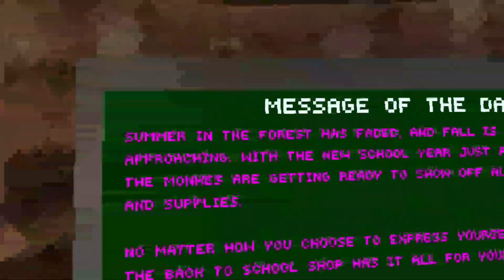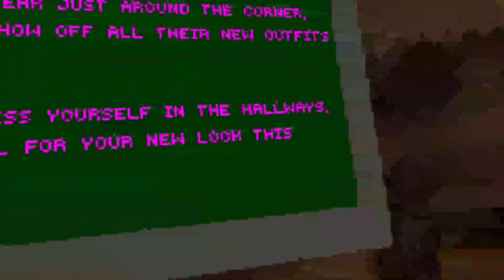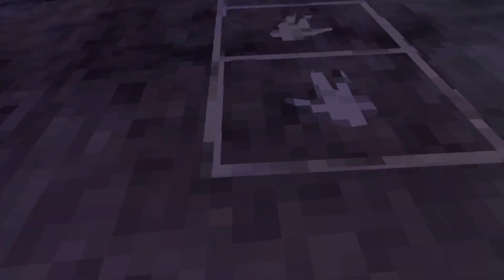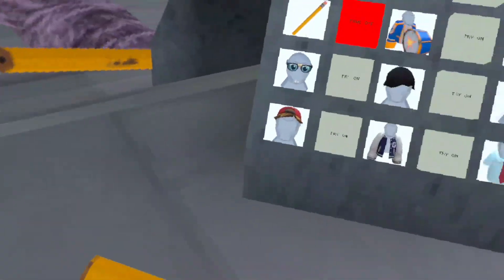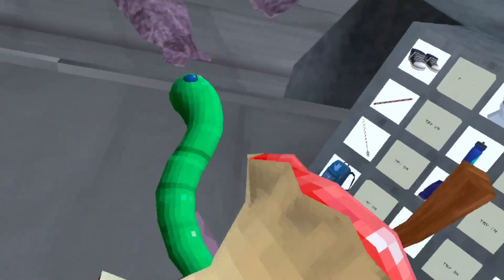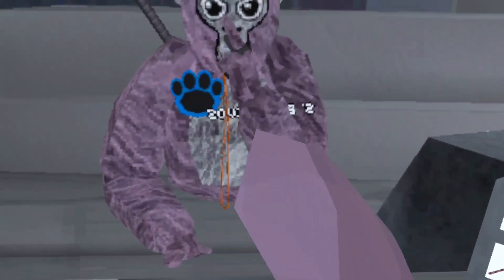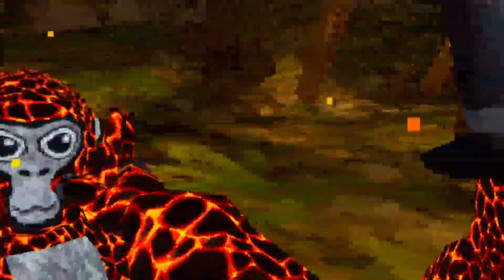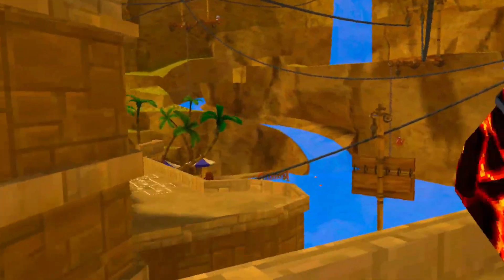Hop scotch into the new update